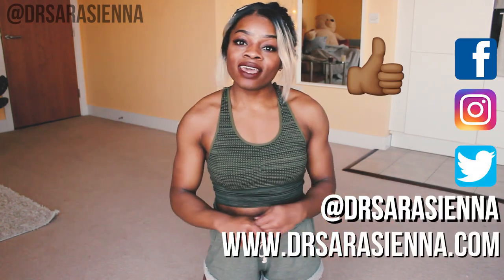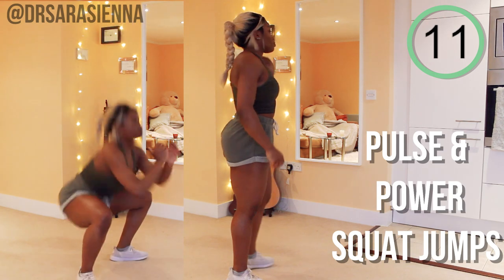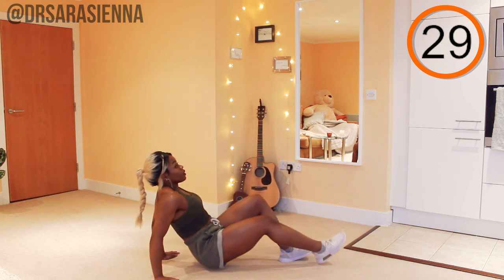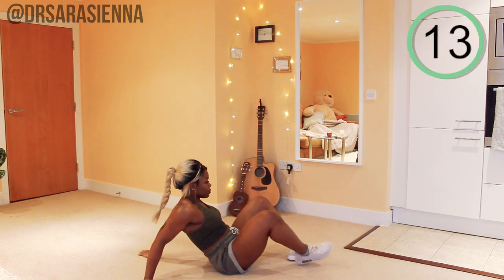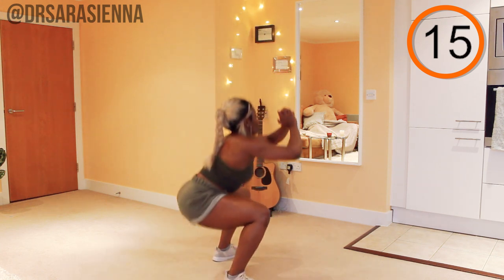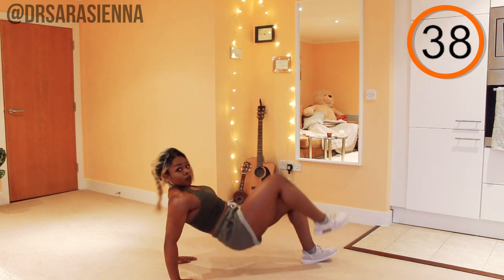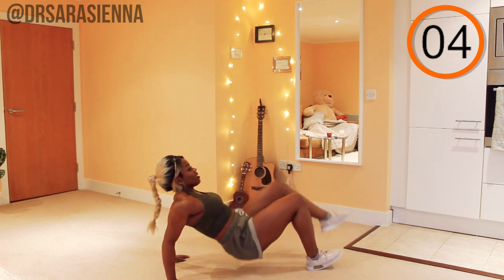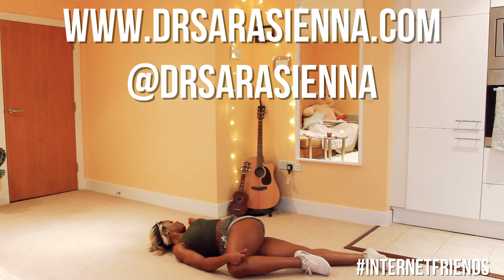10 MIN THICKER THIGHS BIGGER LEGS WORKOUT PART 3! AT HOME NO EQUIPMENT - DOCTOR SARA -